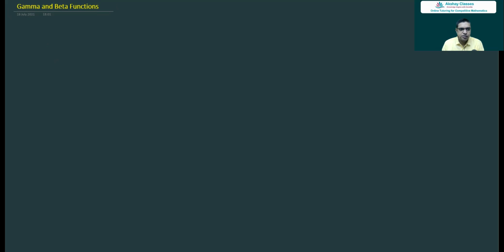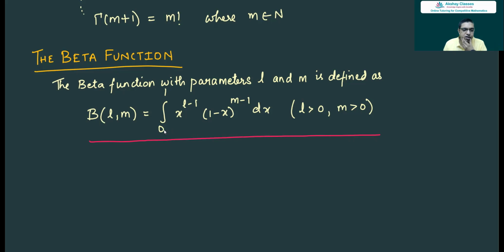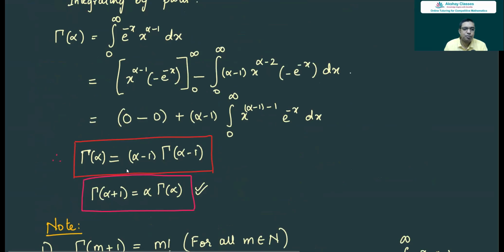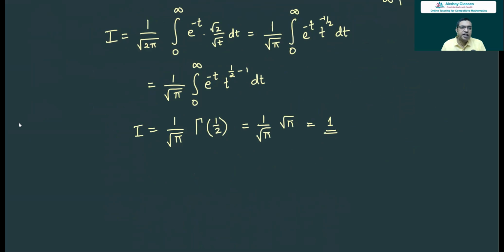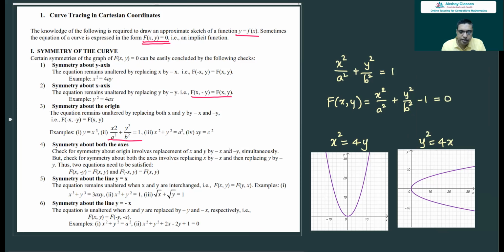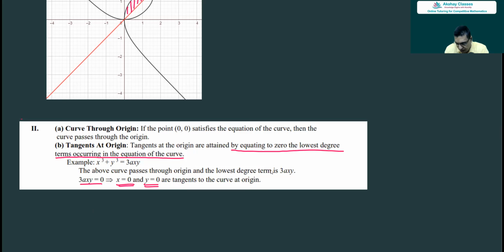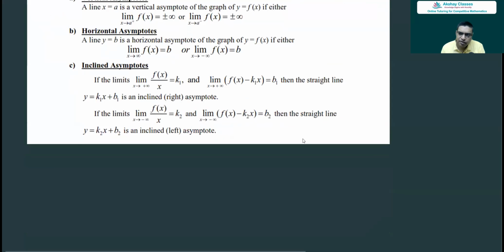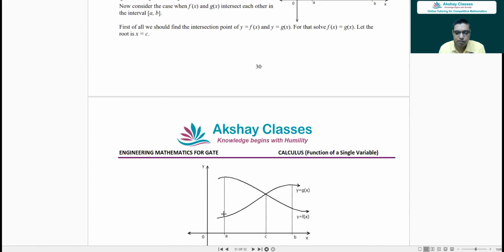2021 07 24 Gamma & Beta Functions and curve tracing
Main Topic 1:  Definite Integrals
Sub-Topics:
1) Gamma Function and Beta Function
Main Topic 2: Application of Integrals
Sub-topics:
1) Curve Tracing